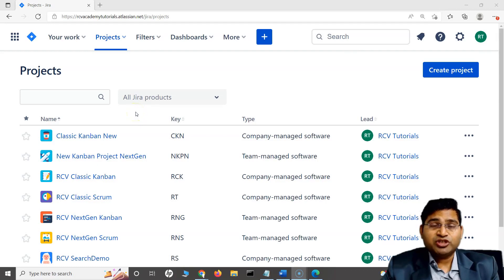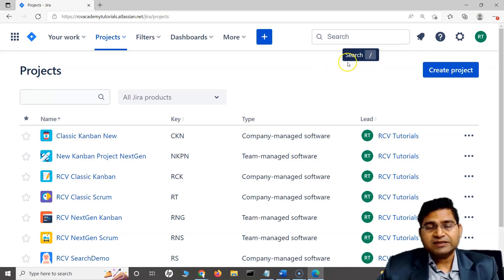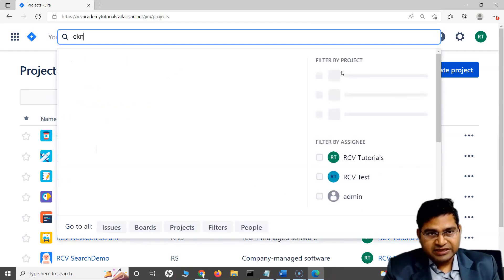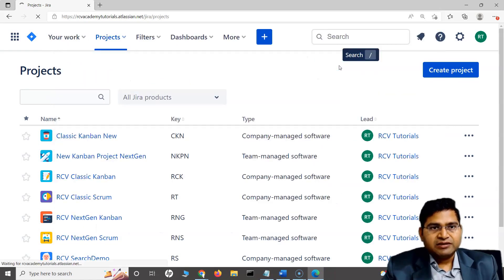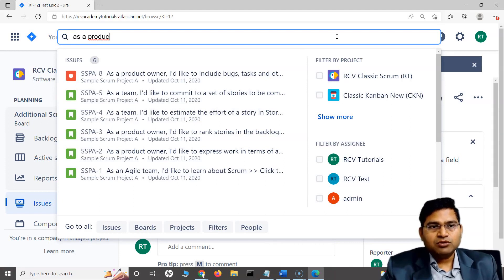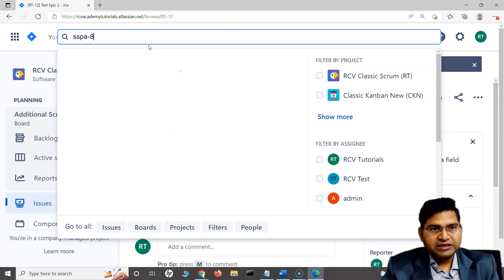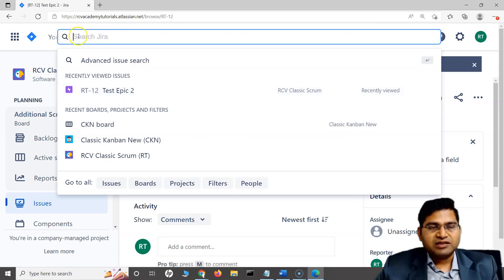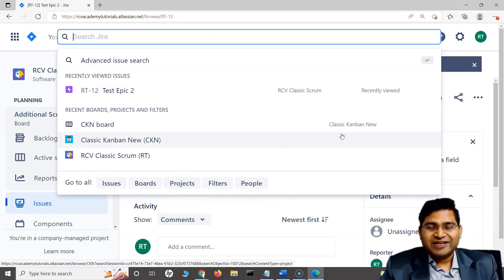JQL Tutorial #2 - Quick Search in Jira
In this JQL tutorial, we will know learn about quick search in Jira. Jira Quick search allows you to quickly search for issues in Jira according to the criteria you specify in the quick search.